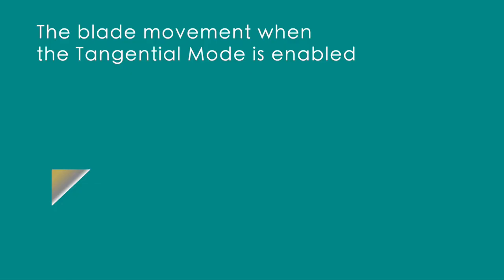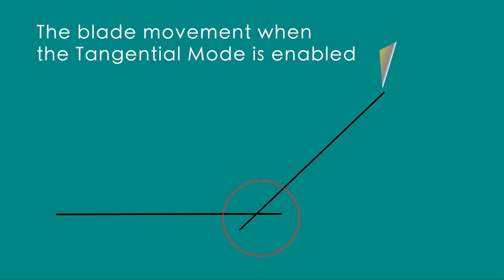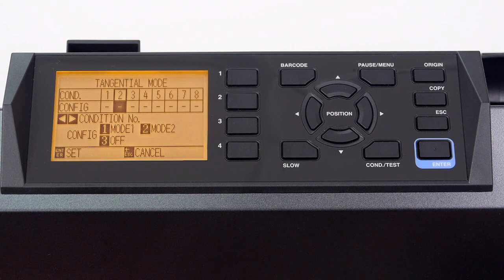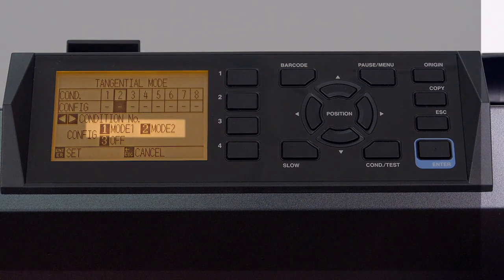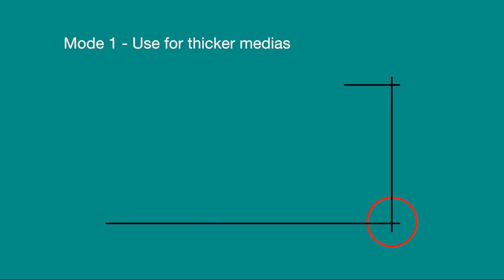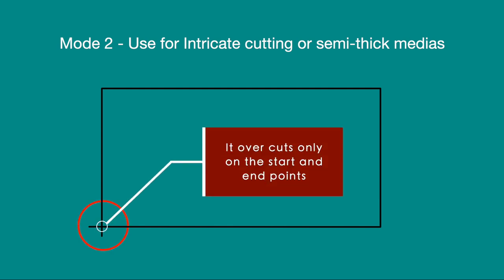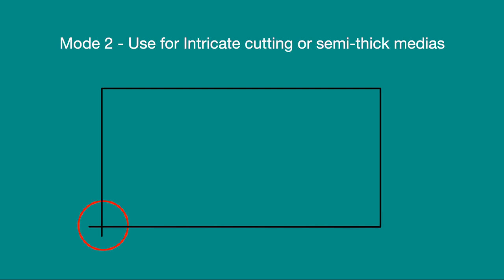Cutting Intricate Graphics on the CE7000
CE 7000 Advanced Features:  Cutting Intricate Graphics on the Graphtec CE7000 Series Cutter